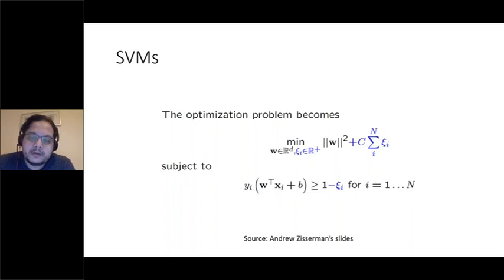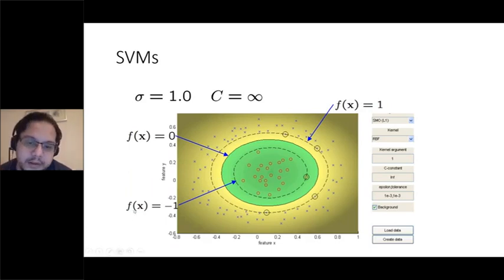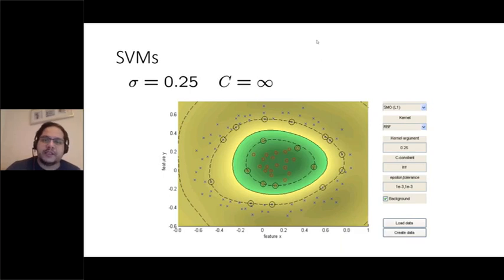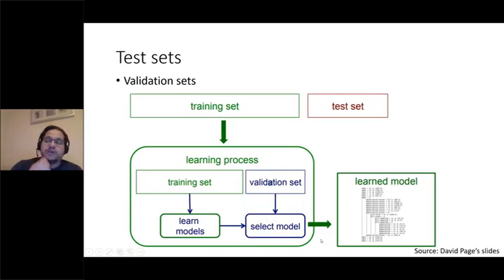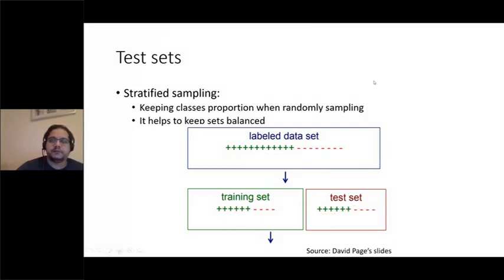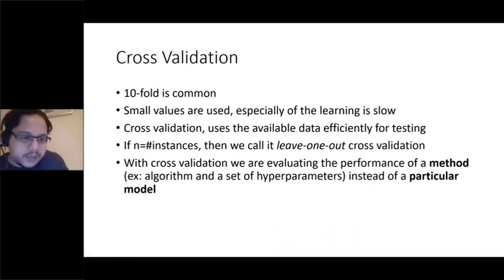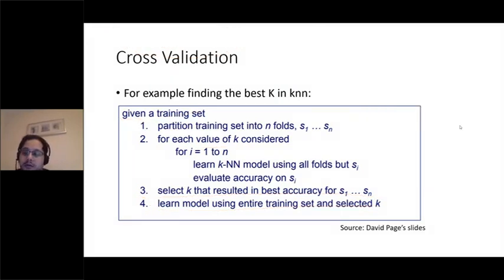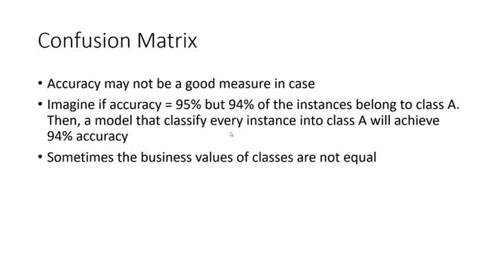Performance measure in classification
A quick revision of the previous topic (SVM) and introduction of performance measures in classification